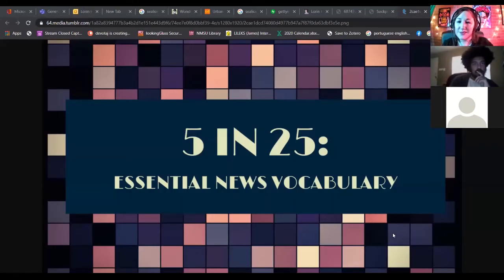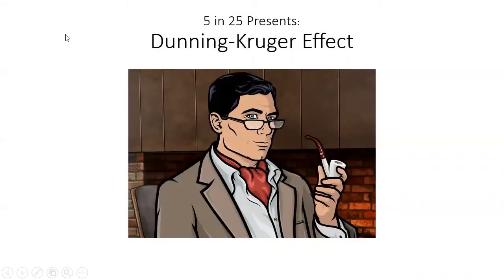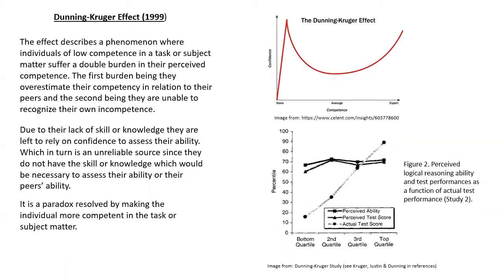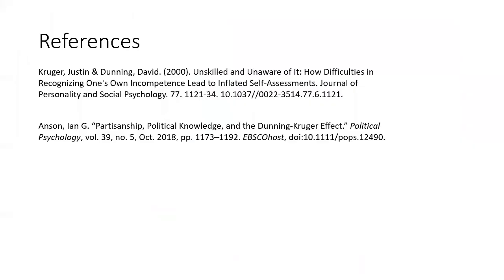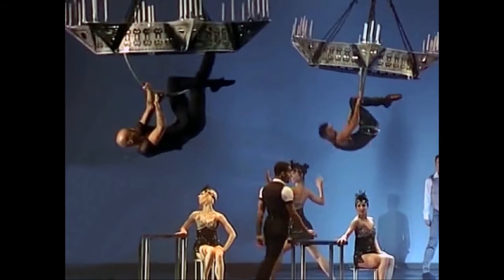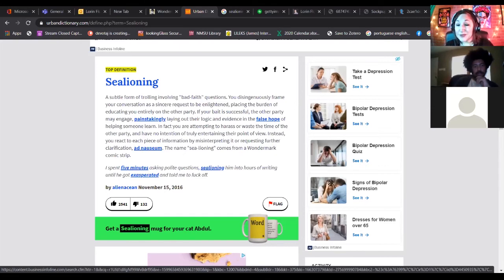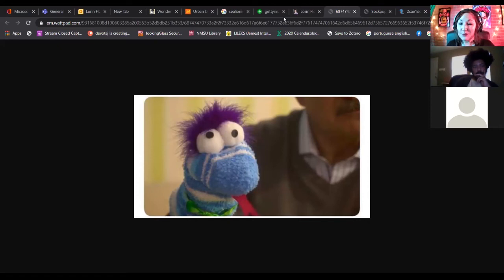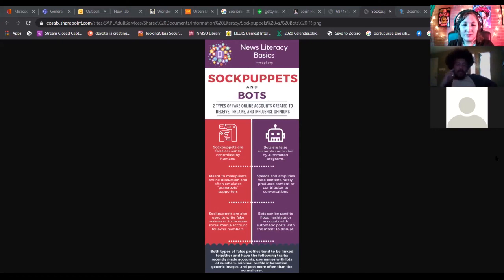5 in 25: Essential News Vocabulary September 2020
During the COVID-19 crisis, events develop quickly, often bringing new concepts and terms that are unfamiliar to us in news broadcasts and everyday conversation. This short 25 minute monthly Youtube live stream will feature the definitions of 5 current terms in the news.